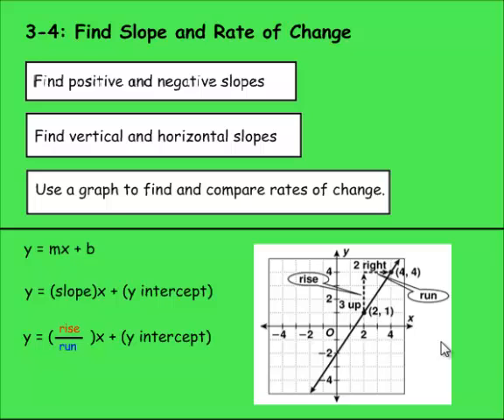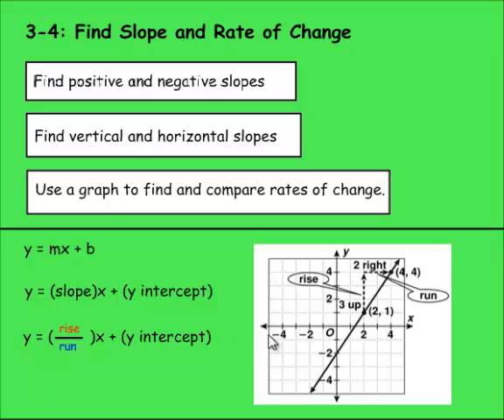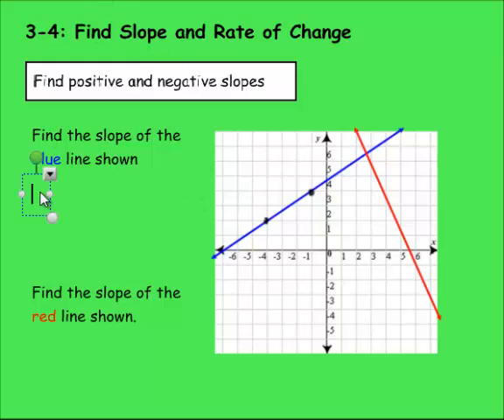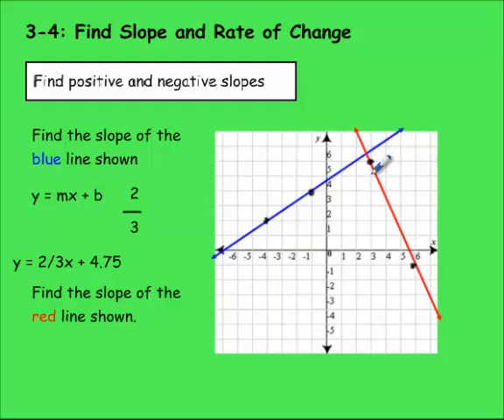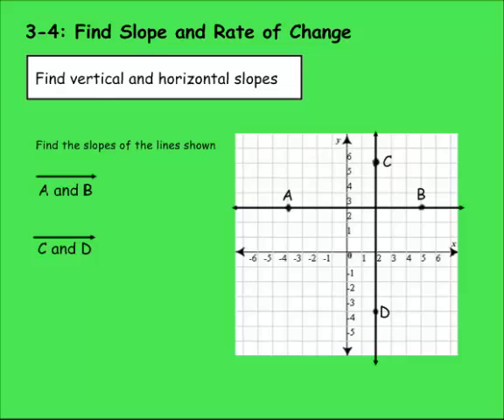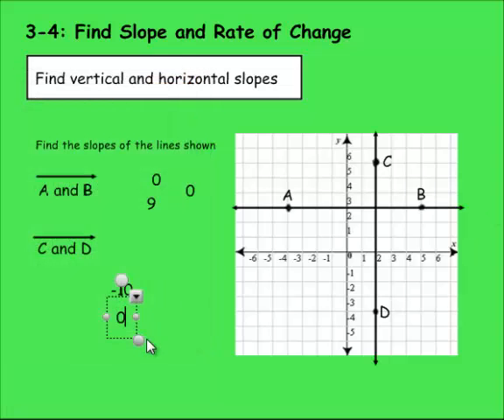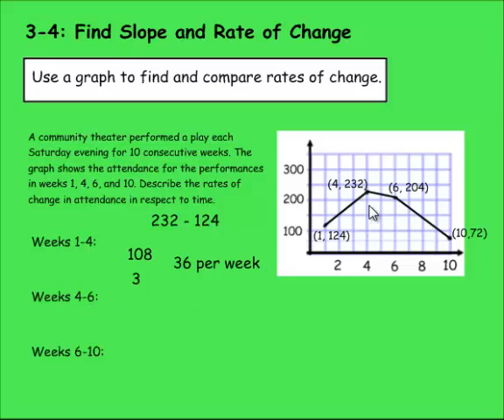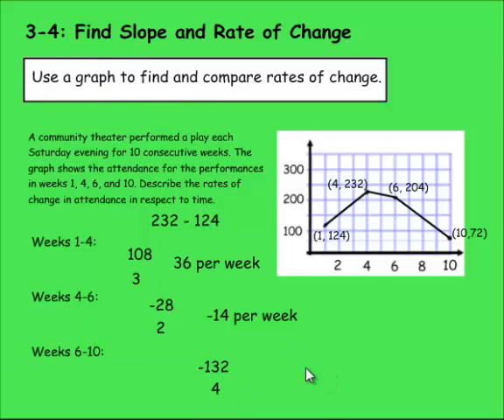Algebra: 3-4: Find Slope and Rate of Change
How to find slope and rate of change on a graph. How to use the rise over run formula to solve for slope.